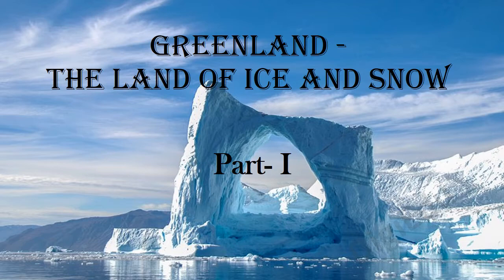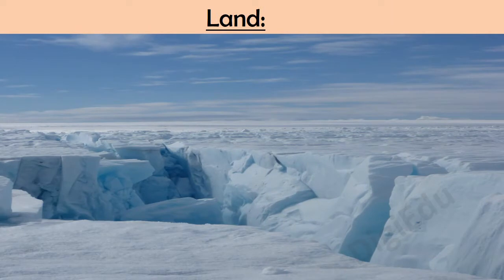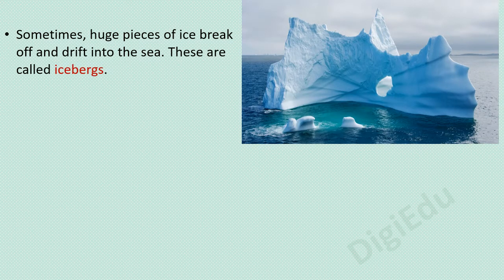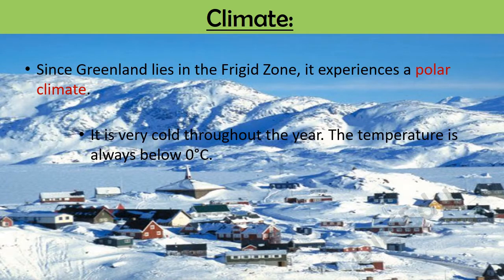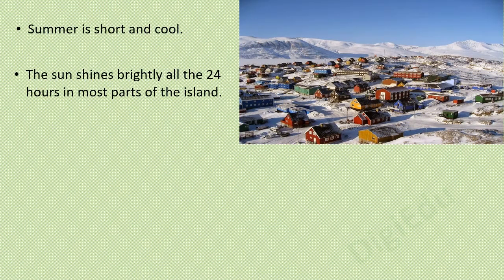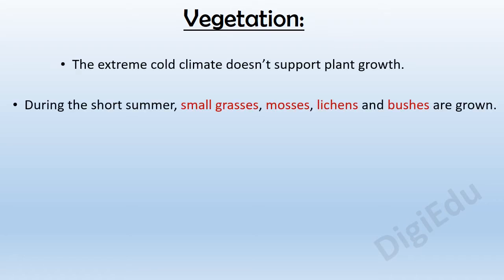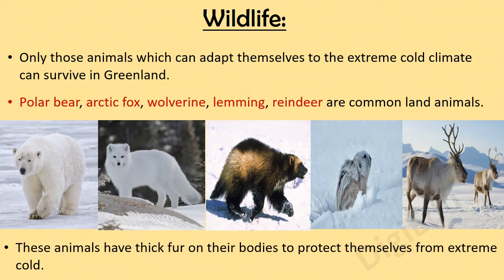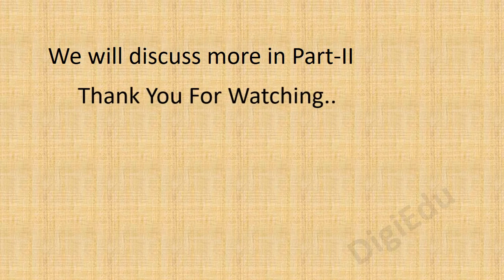Greenland - The Land of Ice and Snow, Part-I, CBSE, SST/EVS, Class- 5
Content:

* Location of Greenland
- World's largest island
* Land
- Icebergs
* Climate
- Months of Darkness
- Land of the Midnight Sun
* Vegetation
* Wildlife

Presented by Miss Arpita Sarkar (Teacher)